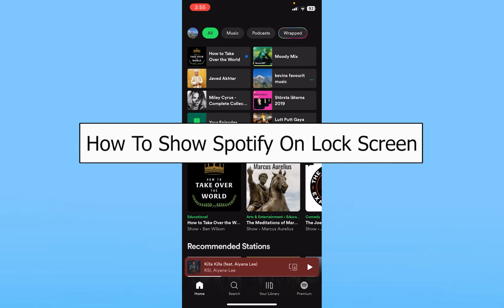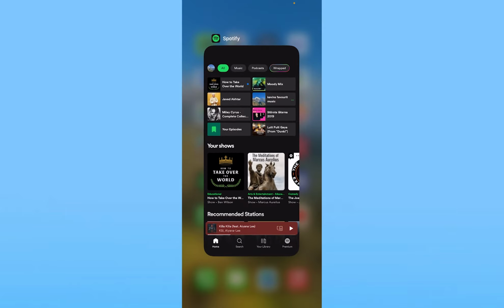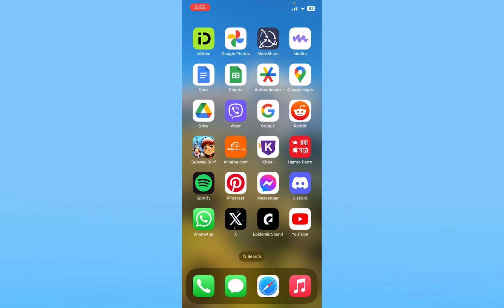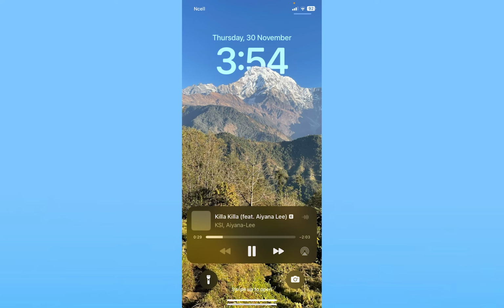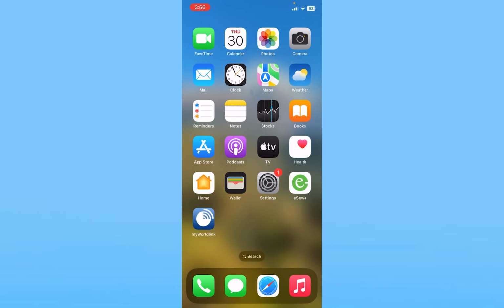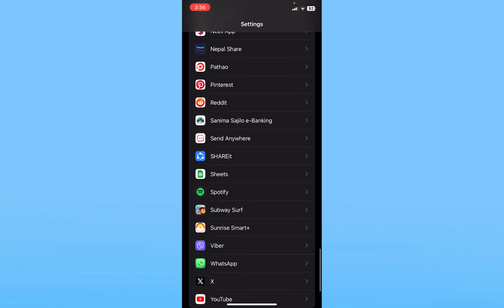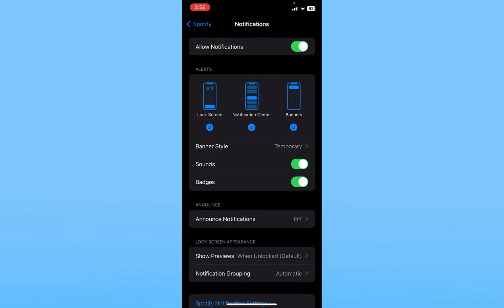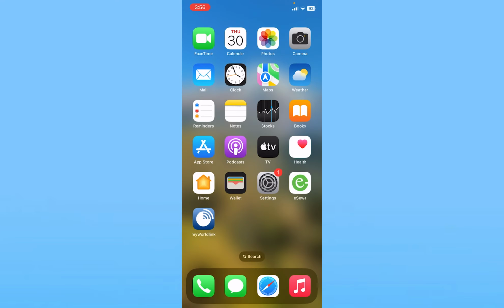How To Show Spotify on Lock Screen 2024 (Quick & Easy!)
Confused about how to show Spotify on lock screen? This video explains the exact steps on how to Show Spotify on the Lock Screen. Make sure you watch the video till the end to learn it in more detail.